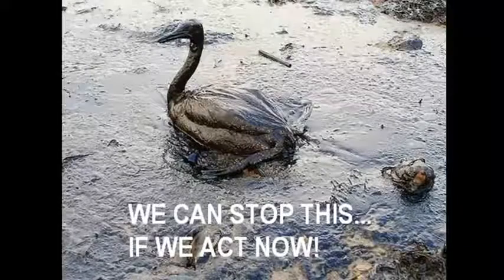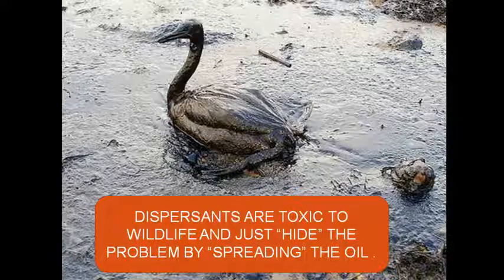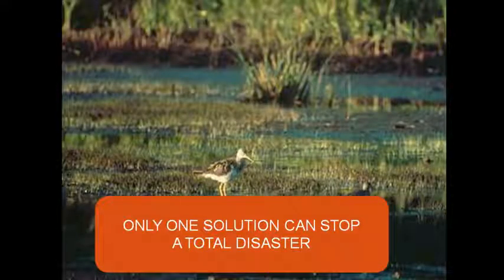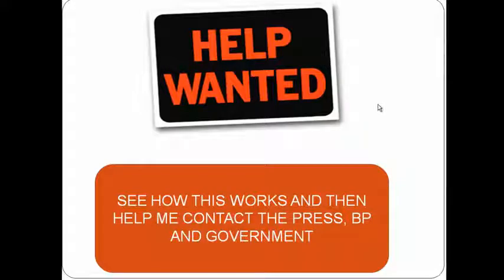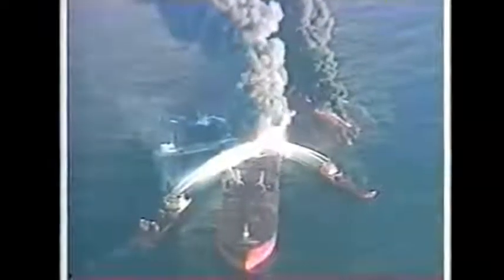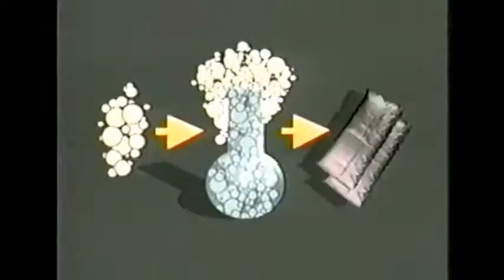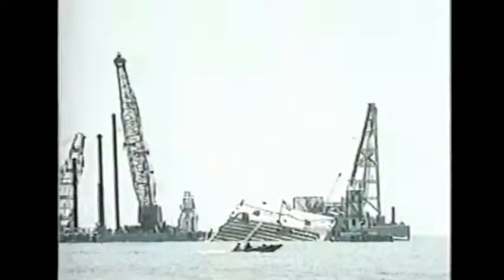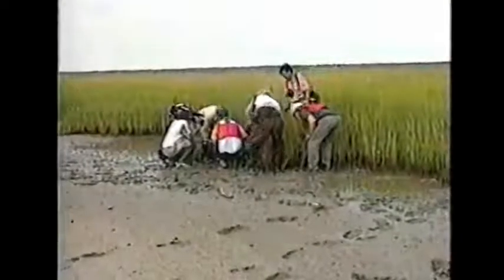MICROBES, Gulf Oil Spill-Gutsy Solution Restores Environment in Just Six Weeks.flv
From: jbtutt13  |  May 17, 2010  |  7:54

- The Texas Land Office and Texas Water Commission successfully used 'oil eating' microbes to clean up large oil spills in just weeks. Microbes hunt down and eat the toxic oil and leave only a biodegradable waste that is non-toxic to humans and marine life. Marshland and beaches were pristine again in just weeks---not years like the Exxon Valdez spill. This is the answer to save the seafood industry and all the precious creatures we are about to kill.

Make this video viral please. Why aren't 'they' using yet this solution from the very beginning of the BP disaster? Too less magnates who can gain on it?